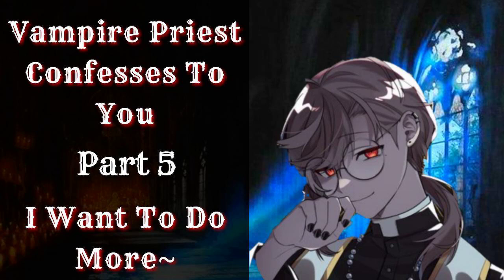[ASMR] [M4M] Vampire Priest Confesses To You [Wholesome] [Kissing]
Ottovan is doing much better thanks to you, and the both of you are feeling the desire to become closer...is tonight the night?

New vampire stuff WOOOO! Lemme know what you all think and hope you enjoy!

(All art used belongs to the artists)